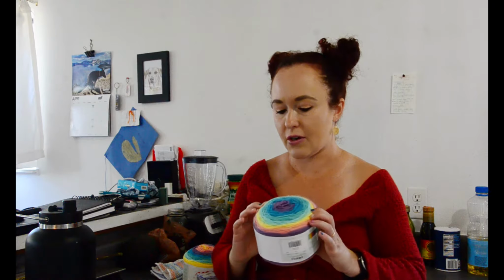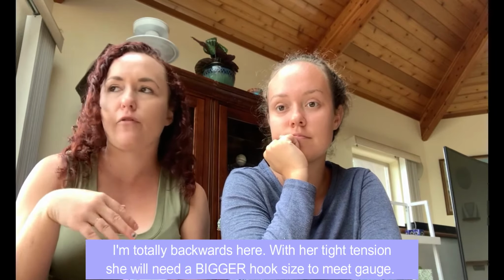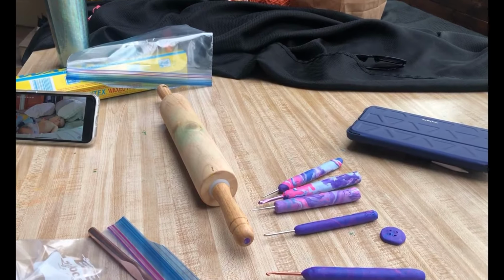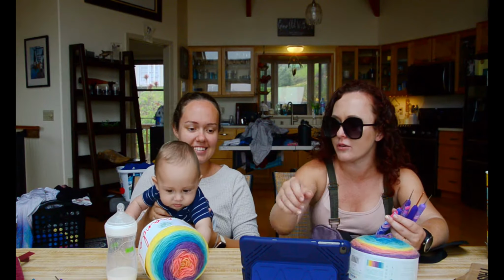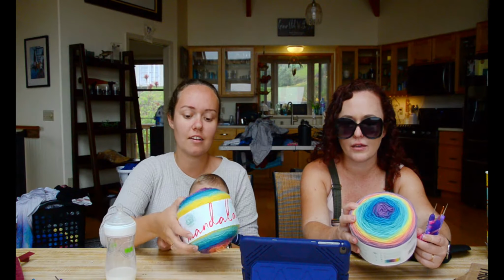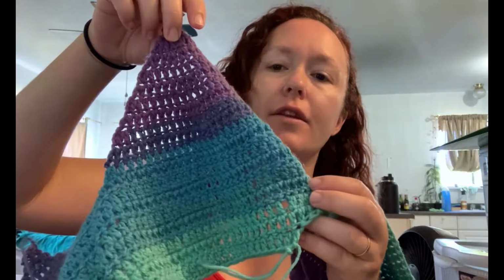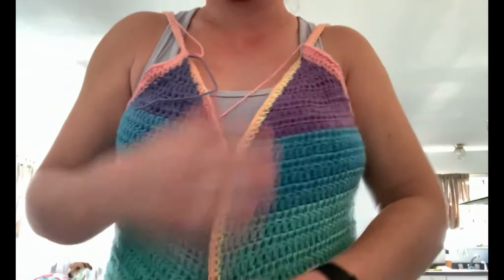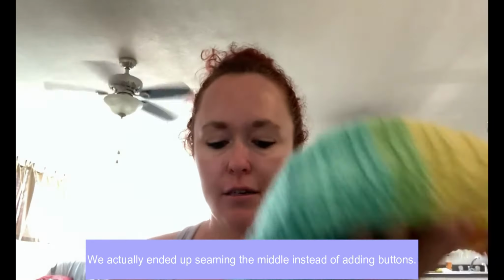May CAL crochet along, Blythe Tank by Tinder Box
This month I surprised Sarah with the yarn and pattern that we will be making together. Watch as we create matching Blythe Tanks! This pattern is designed by Courtney from Tinder Box. The yarn we used is Lion Brand Yarn Mandala in a DK weight. Sarah used a 5mm hook, and I used my 4.5mm hook (which is the size the pattern calls for) made by Knit Brooks.